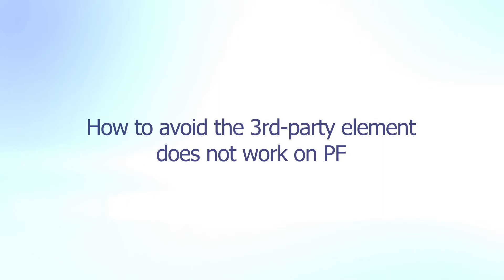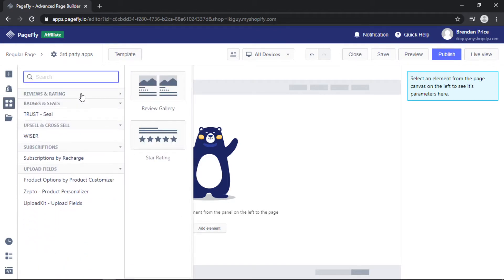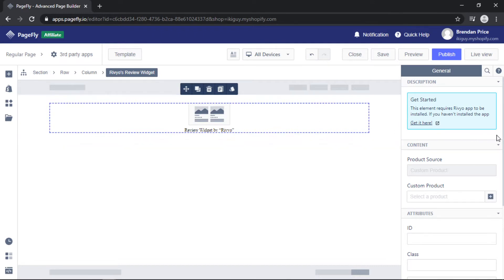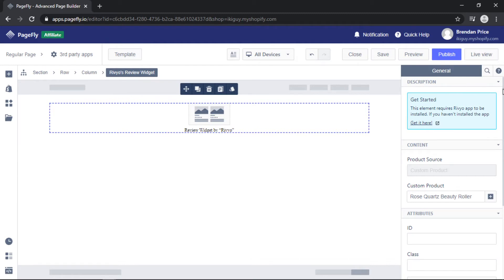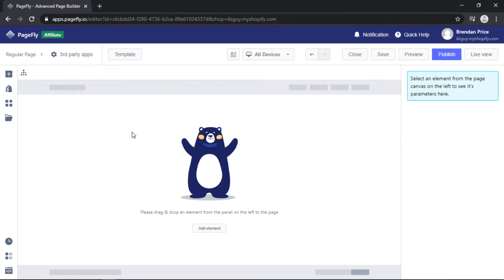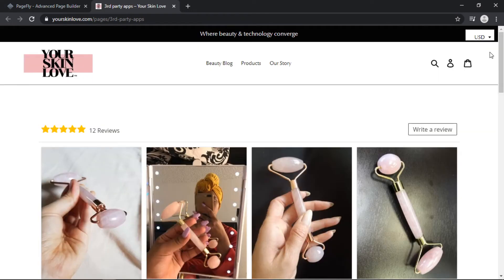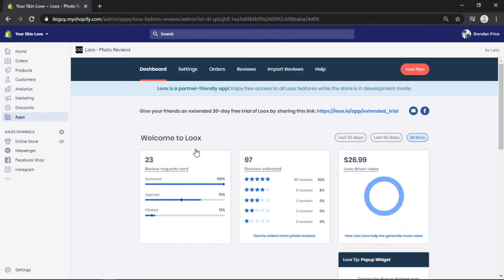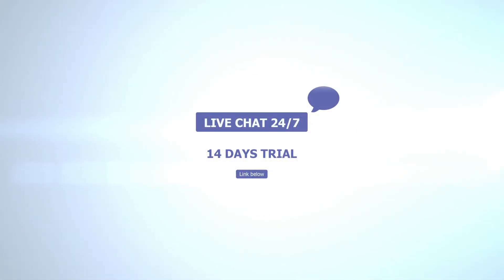How to avoid the Third-party Elements Do Not Work in PageFly - #1 Shopify Page Builder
In this video, you will learn how to avoid Third-party element does not work in PageFly Advanced Page Builder.

PageFly integrates with Shopify Third-party apps to help you add these functions easily – This saves your time by directly adding the codes into your Shopify theme. There are some other Shopify apps in different fields (such as Reviews & Ratings, Badges & Seals, Upsell & cross-sell, Subscriptions, Upload fields) that have been integrated with PageFly so you can use them in your stores with just some drag and drop steps

👉PAGEFLY VIDEO TUTORIALS:
New to PageFly?